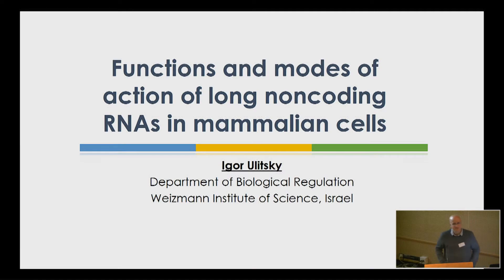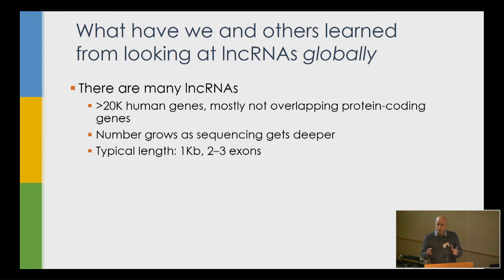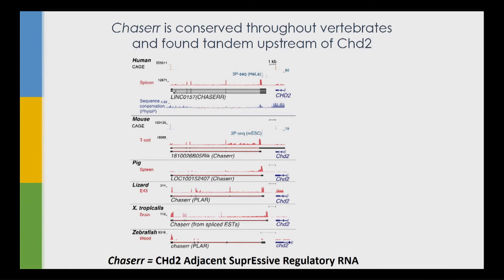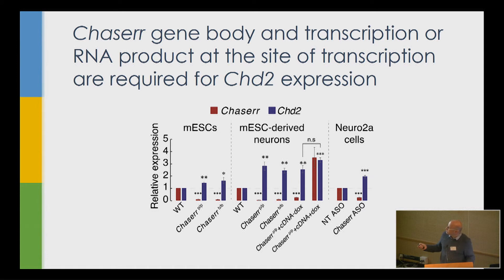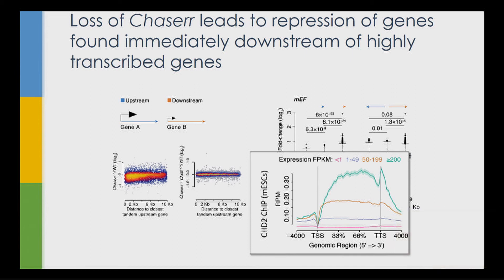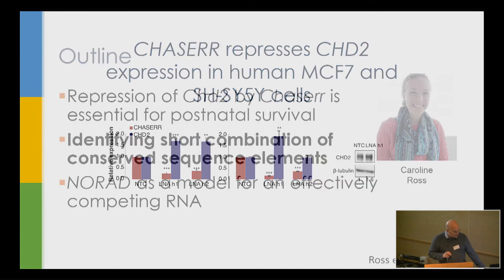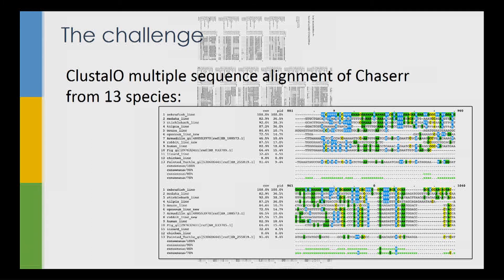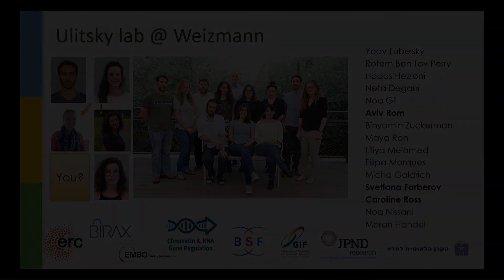Dark Genome and Cancer- Journée Louis Harel - Igor Ulitsky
Functions and modes of action of long-non coding RNAs in mammalian cells